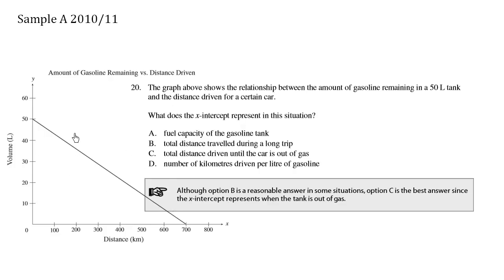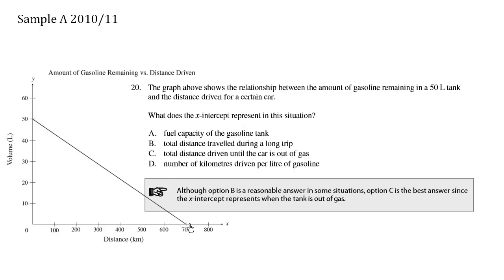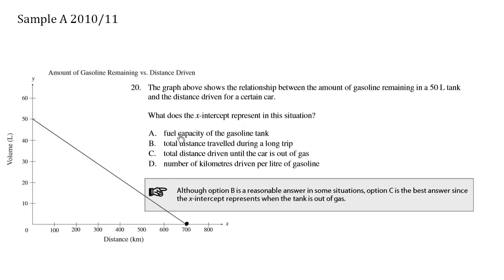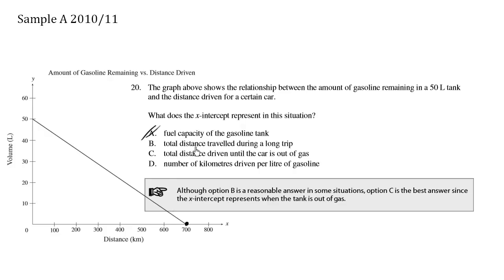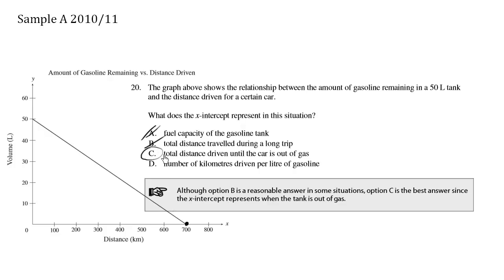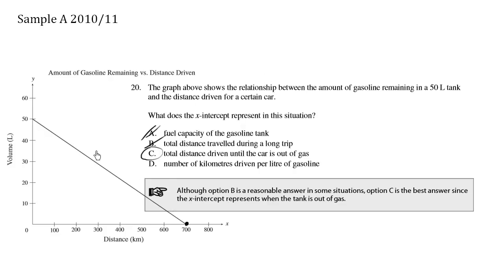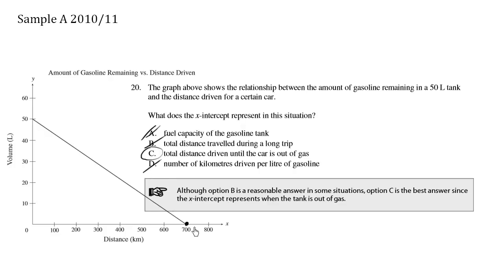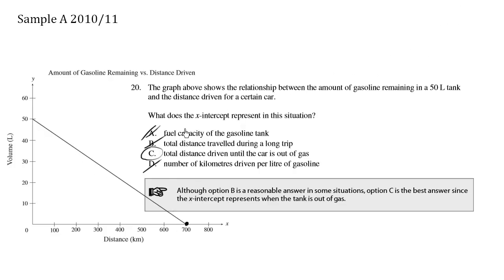Math 10 Provincial Practice - Sample B Question 20